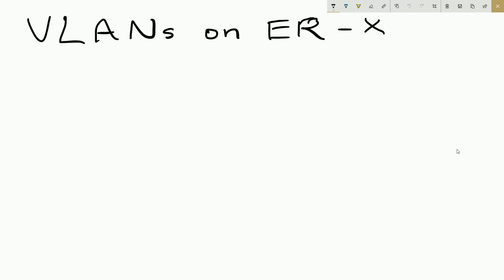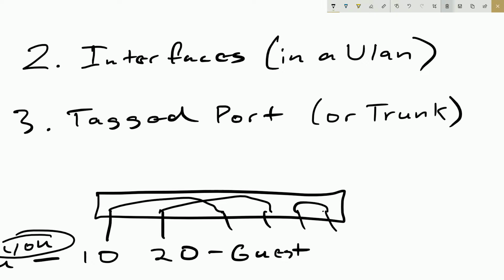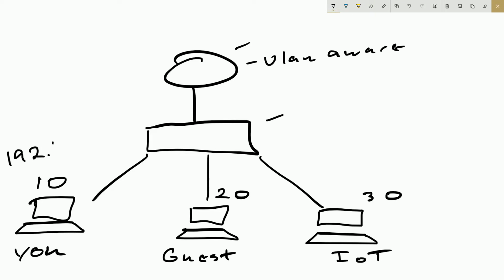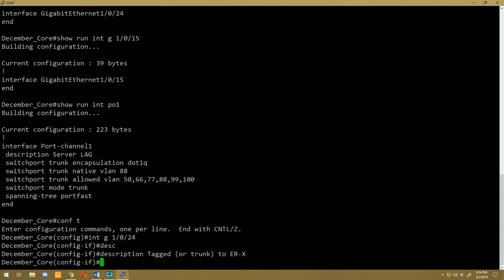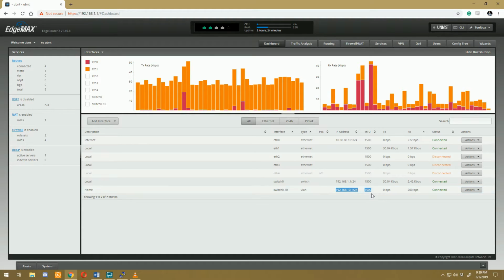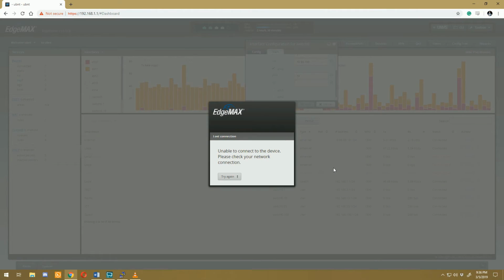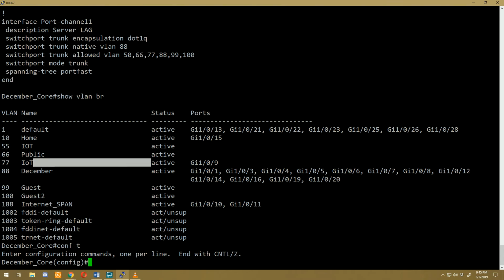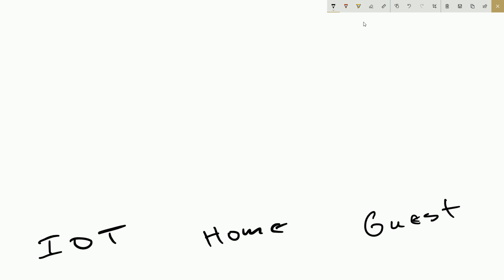VLANs on Edgerouter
In this video, I go over how to configure VLANs with an Edgerouter.  This is a VERY lengthy video so I've included timestamps to the various sections below.  I start by going over some theory and basics if you aren't so familiar with the concept of VLANs. Then I actually dive into the configurations.  If you already know what VLANs are all about then just skip to the configuration section.

I'm pairing the Edgerouter with a Cisco 3750E so if you came here to see configurations for a Ubiquiti Switch you will be disappointed.  However, the concepts are still the same.

There are a ton of different ways to implement VLANs and make them work for you.  It's impossible to cover every scenario you might deploy these for so I try to cover the fundamentals first and foremost.  If you understand the basics then you can figure out how you can best implement them to meet your needs.

1:03 : VLAN Basics and topology
11:09 : Configuration (Cisco Switch)
16:55 : Configuration (Edgerouter) and Verification
28:05 : Recap / Summary